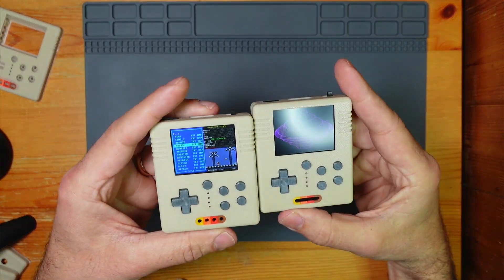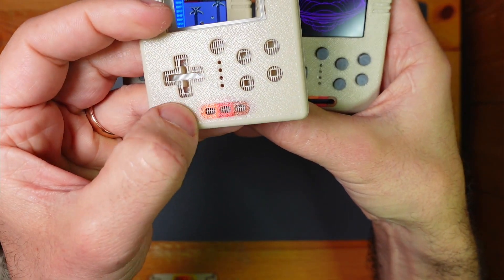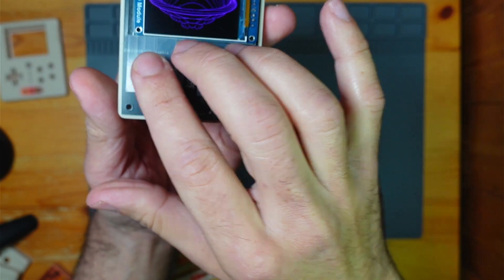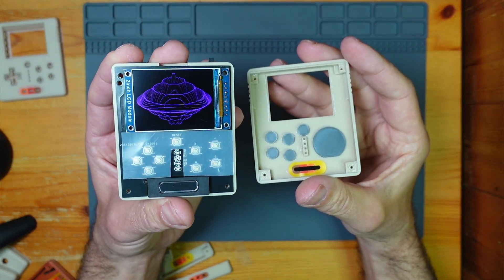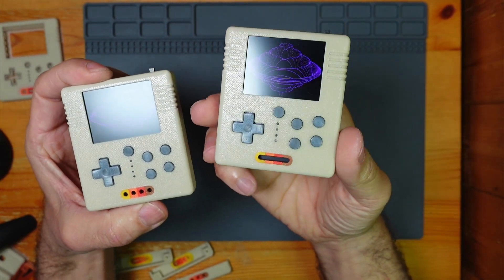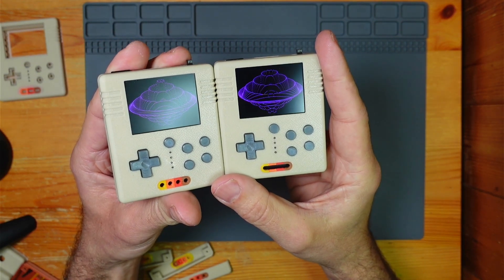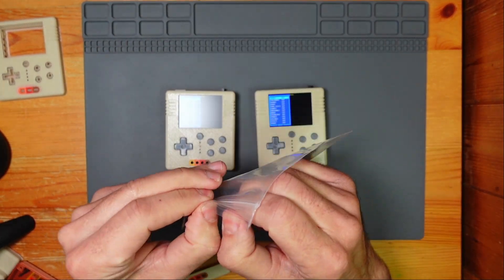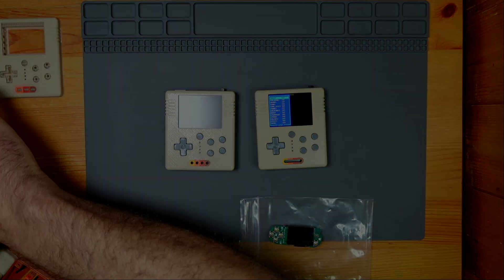Picopocket Running on the RP2350 Pi Pico 2 - Picopad Software Compatible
The Picopocket is a handheld device made my me, based on the Picopad schematic. A custom PCB and case, and running on both the Pico (RP2040) and the Pico 2 (RP2350) thanks to Miroslav Nemecek's PicoLibSDK.